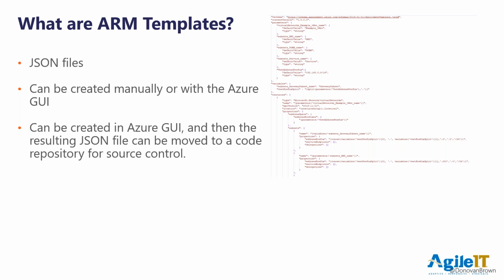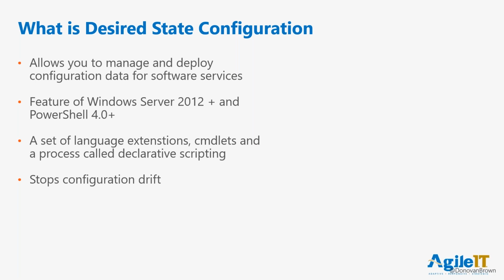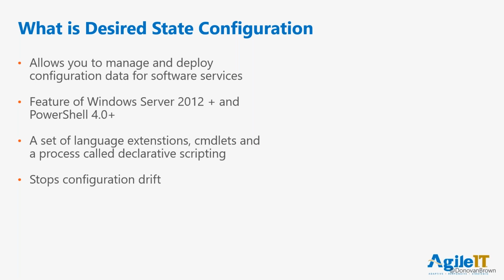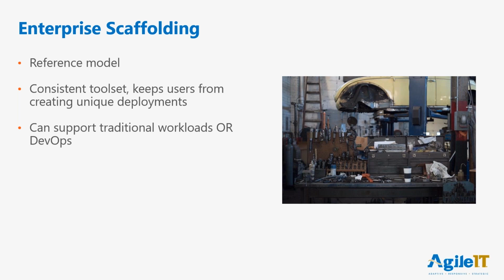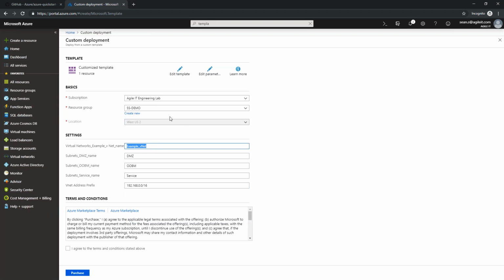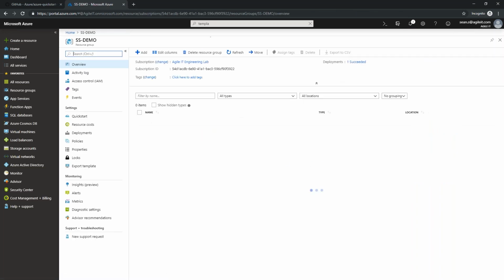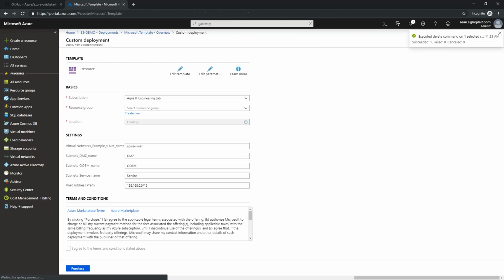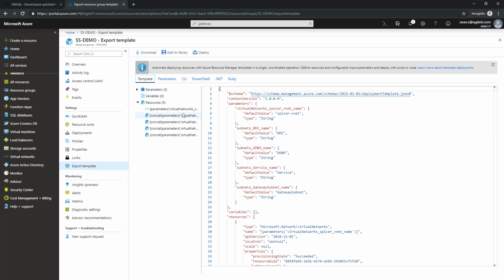Infrastructure as Code - Agile IT Tech Talk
In this Tech Talk, Miguel Escalante, Cloud Solutions Engineer discusses the concepts of Infrastructure as code, including how to use Azure Resource Manager (ARM) Templates, Desired State Configuration and Enterprise Scaffolding to create repeatable, testable infrastructure deployments.